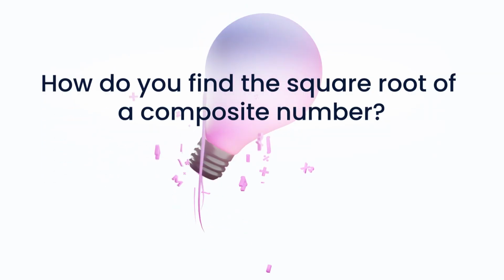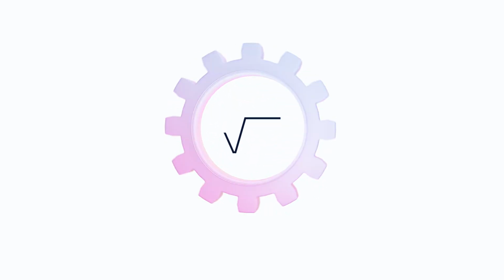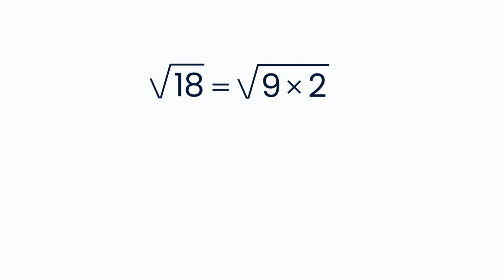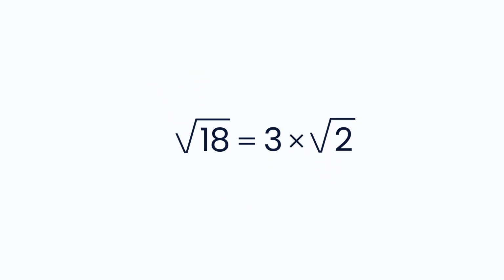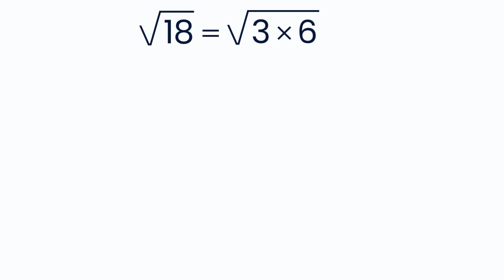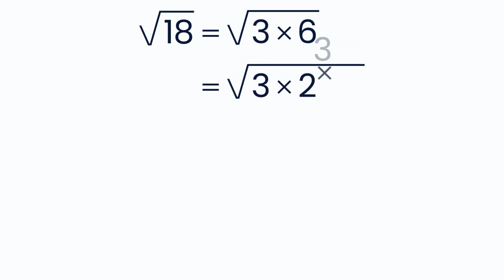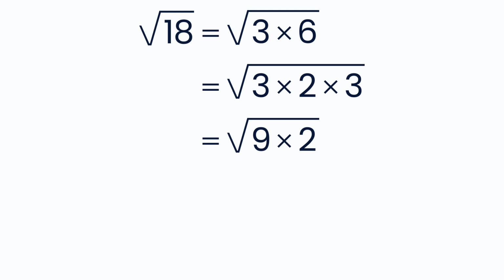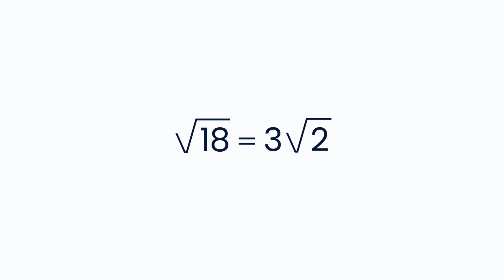How Do You Find the Square Root of a Composite Number?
You find the square root of a composite number by factorizing the radicand. You then take the square root of any square numbers found. This video explains how.